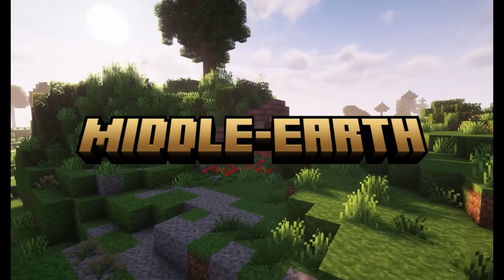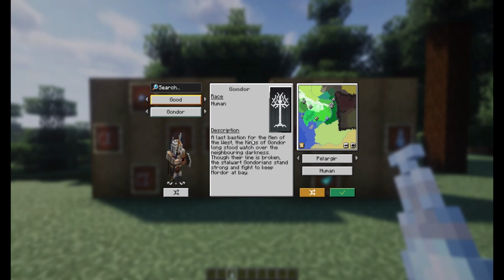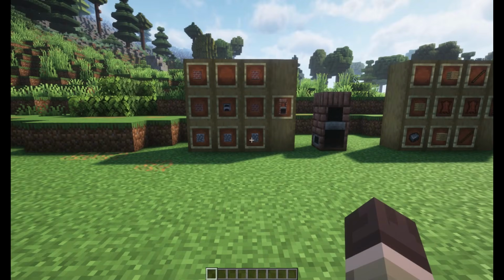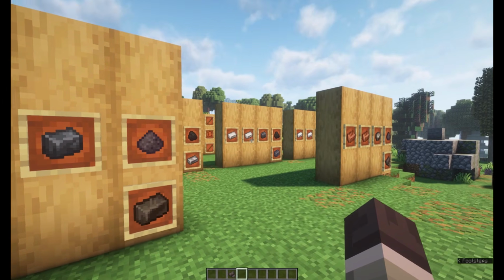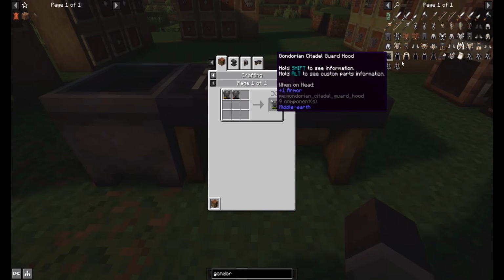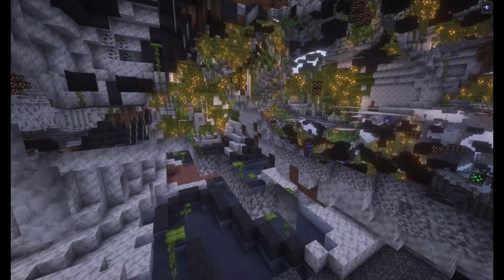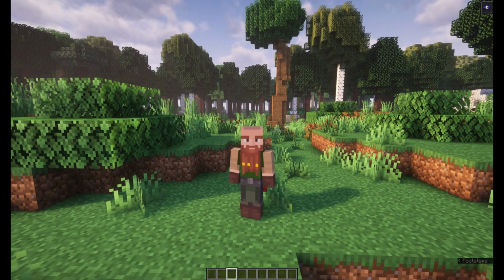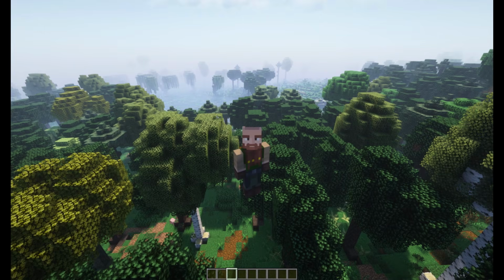The (un)Official Guide to Middle-Earth (ver. 1.5.3 Alpha)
Welcome to Zman's (un)Official Guide to the Minecraft Middle-Earth mod!
This guide will provide information regarding installation, how to get started, and the various features that are currently in the mod, and later in the video discussing future features!

If there is anything that you might need more information on, check out the wiki!

Suggested Mods!

Consider becoming a channel member for awesome perks!

Chapters
00:00 - Intro
00:24 - Installing the Mod on Modrinth/Curseforge
02:48 - Getting into the Dimension
05:02 - Middle-Earth Factions/Races
08:11 - First Steps/Exploration
10:31 - Smithing
12:42 - Ores/Resources
14:38 - Alloys/Alloy Furnace Use
17:52 - Smithing Anvil/Hammers
18:34 - Armor Tiers/Crafting Armor
21:39 - NPC and Tiers
23:38 - Structures/World Generation
27:33 - Middle-Earth Creatures and Mounts
30:31 - Planned Features/Sneak Peeks
35:38 - Suggested Mods/Add-Ons
37:56 - Outro